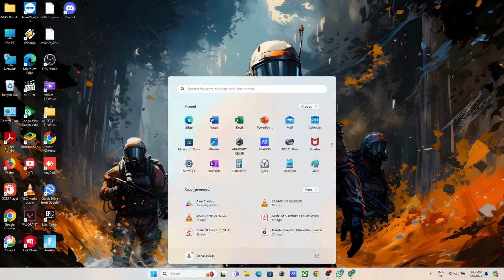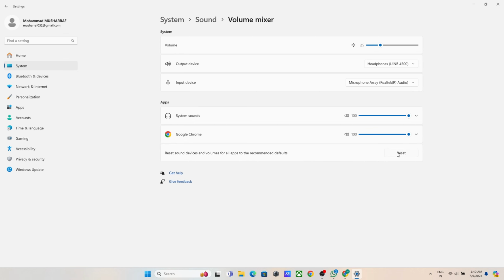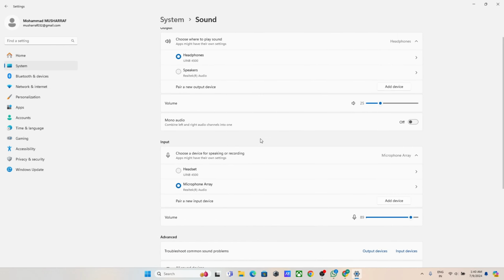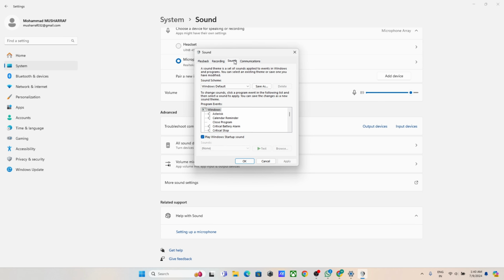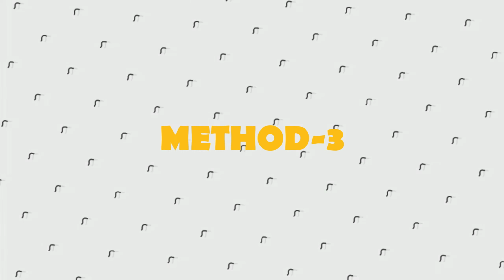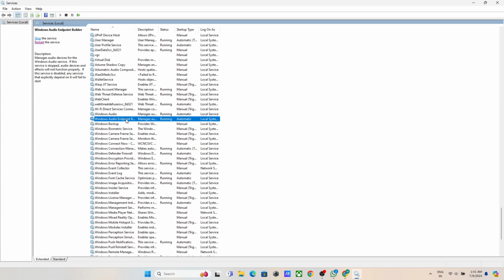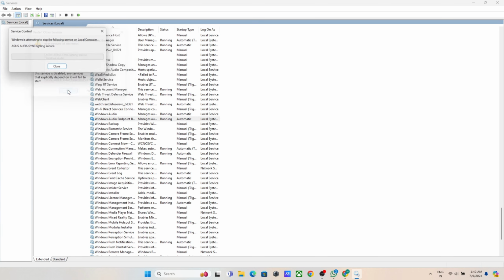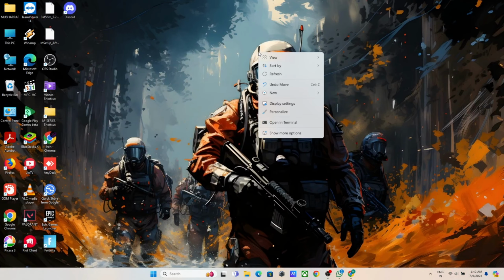Reset Sound Settings in Windows 11 - How To Restore Audio Settings to Default 🔊🔄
Having Audio Issues in Windows 11? Reset Your Sound Settings in Seconds!
Is your Windows 11 audio acting up? Don't waste time fiddling with endless settings! This video shows you the quick and easy way to reset your sound settings to default, potentially fixing those pesky audio glitches and bringing the music back to your ears.

In this video, you'll discover:

Why resetting sound settings can be a lifesaver: Understand how it can resolve various audio issues.
A simple, one-click solution: No need for complicated steps, just a few clicks and you're done!
Bonus tips: Learn how to keep your audio system healthy and prevent future problems.
This video is perfect for you if:

You're experiencing audio crackling, lagging, or no sound at all.
You've made changes to your sound settings and things went awry.
You want a quick and easy solution without technical jargon.

P.S. Share your experience with audio issues and how this video helped you in the comments below!